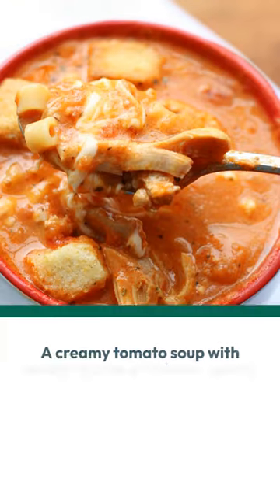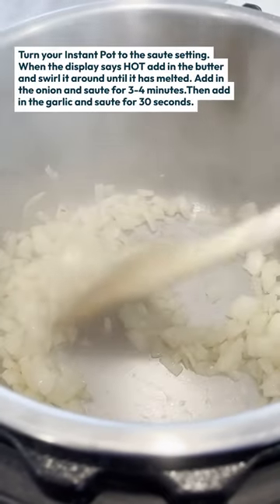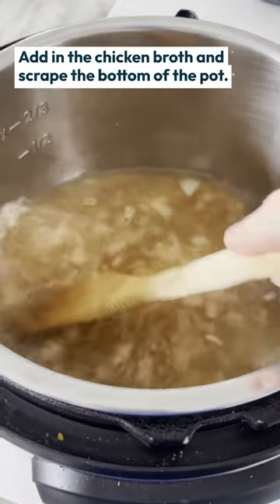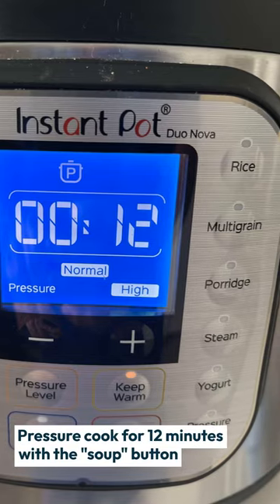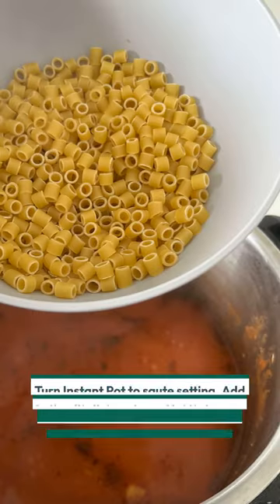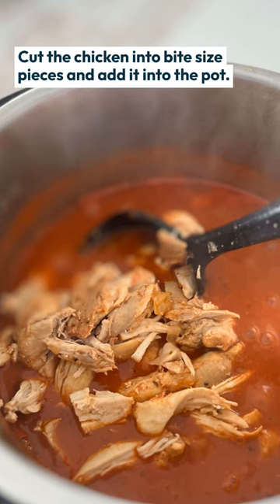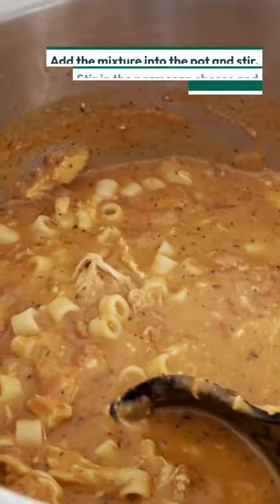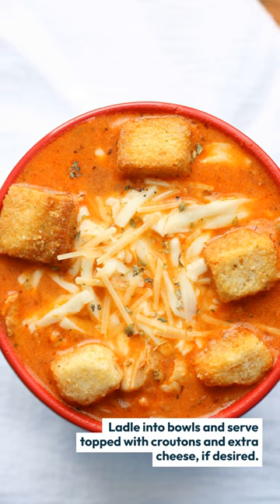Instant Pot Chicken Parmesan Soup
Instant Pot Chicken Parmesan Soup is a creamy tomato soup with tender chunks of chicken, pasta, mozzarella and parmesan cheese. All the flavors from chicken parmesan in a bowl!